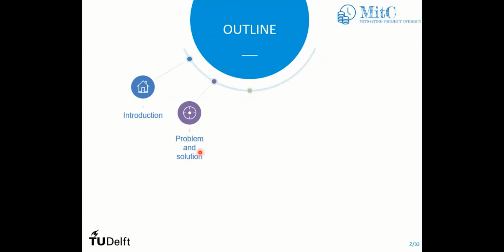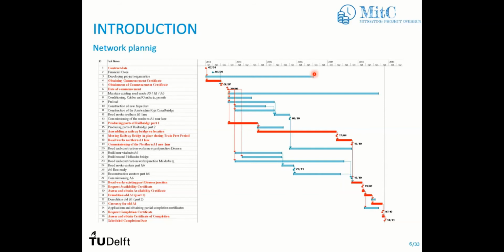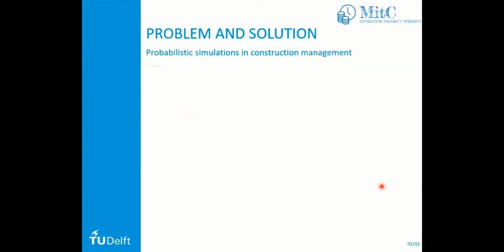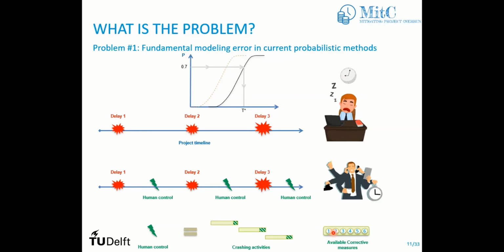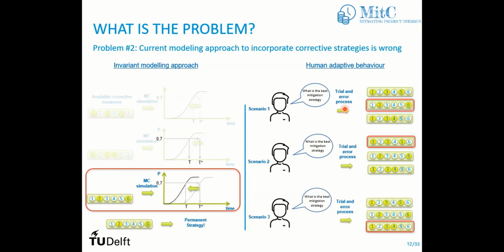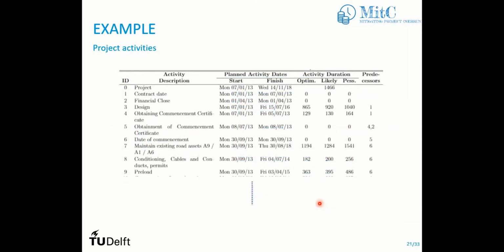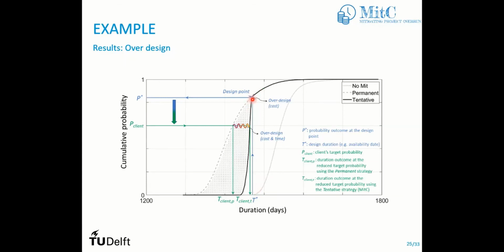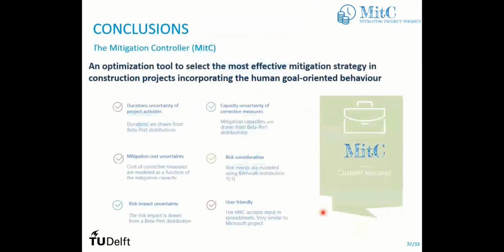Mitigation Controller_1: a simulation tool to incorporate adaptive measures in construction projects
The Mitigation Controller (MitC) deals with the development of an automated risk-mitigation tool for construction projects. The MitC is a state-of-the-art tool that can assist project managers to have a full grip on the progress of their running construction projects. It takes as input a complete project schedule and returns several outputs that help the project manager take actions to prevent potential delays.

Journal article on the basic Mitigation controller, (open access)
Journal article on the advanced Mitigation Controller, (open access)
Journal article on the Mitigation Controller Software, (open access)

The tool is open access and can be downloaded from the Github Repository: